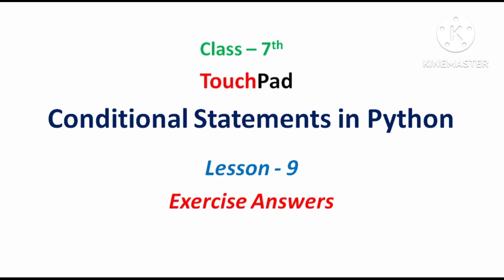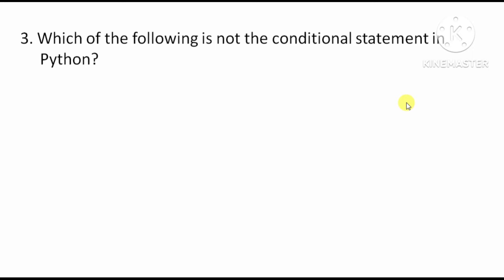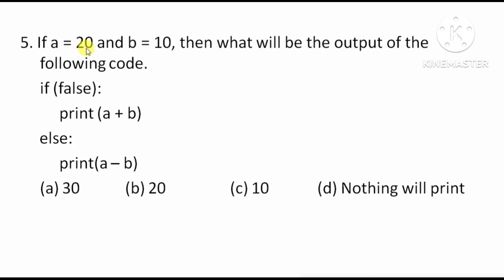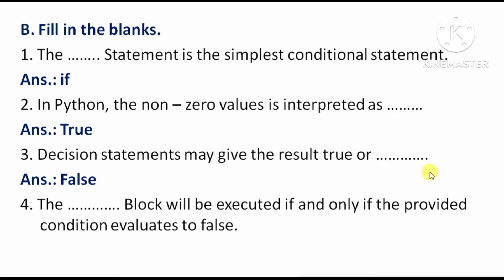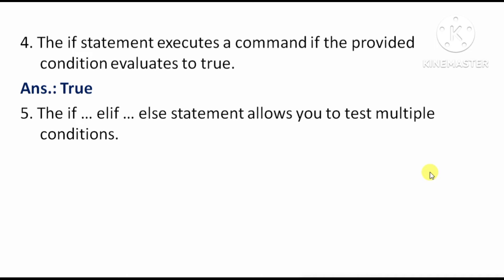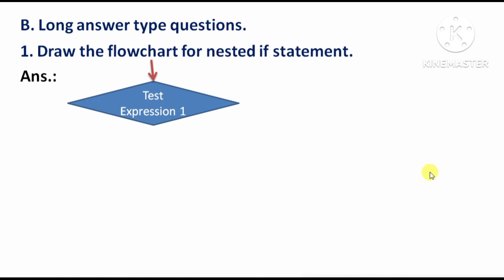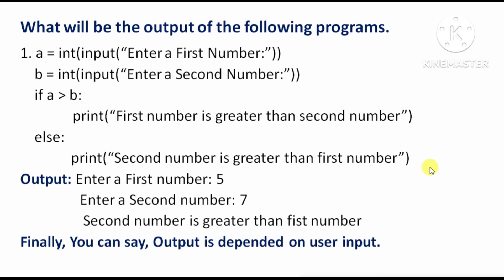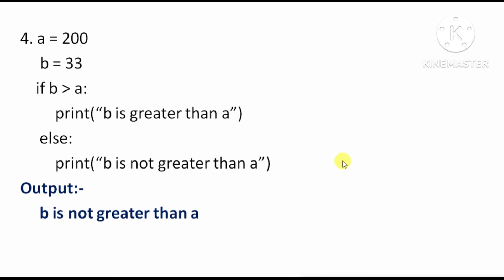Touchpad Class 7 Chapter 9 Question Answer | Touchpad Class 7 Computer Chapter 9 Exercise Answers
Hello Friends, You can find exercise answer of chapter 9 Conditional Statements in Python of Computer touchpad book of class 7.
Links for Programs Given in Fun in Lab
5. Program to accept marks in three subject (out of 100) from the user, calculate the total marks and average:

Contents:
1. What is decision making statements?
2. Write the syntax for the if ... elif ... else statement.
3. Write syntax of the if statement.
4. Draw the flowchart for nested if statement.
5. Write a python program to convert centimeters to inches.
6. What is the answer of the expression 2**2**2?